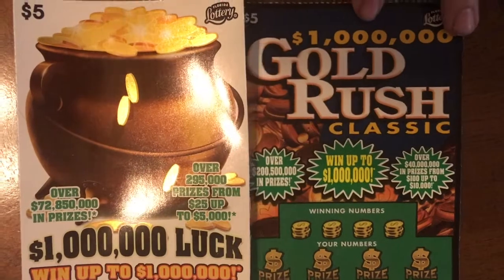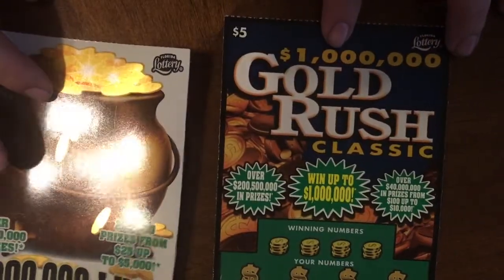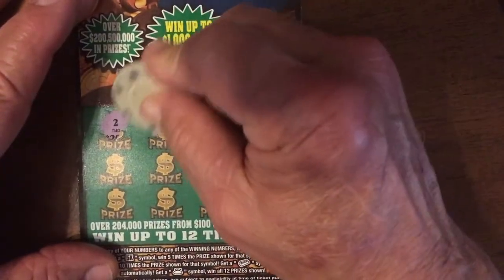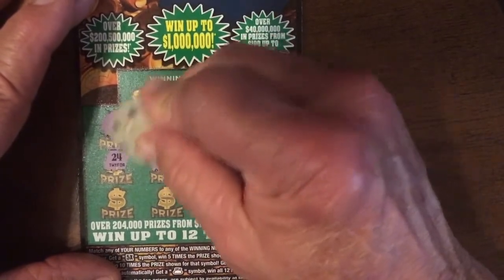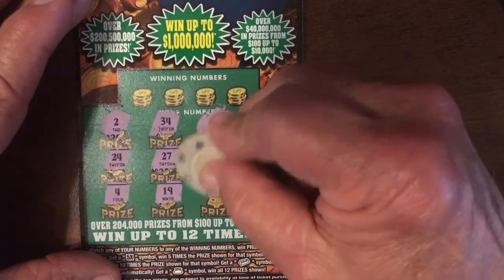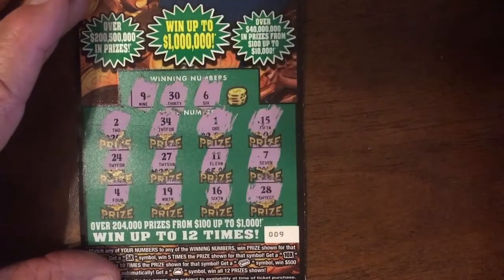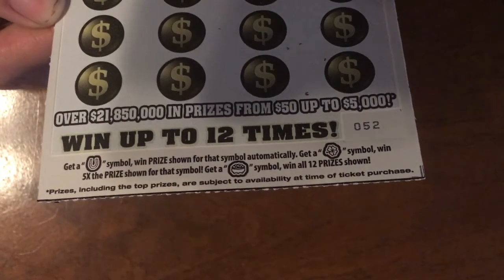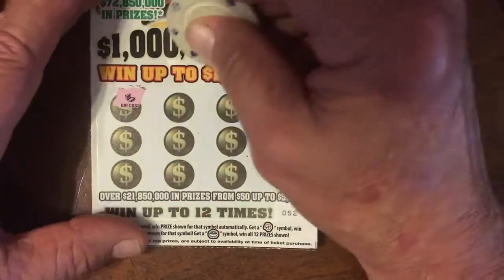Come On Dad!!! Let’s Do It!!!